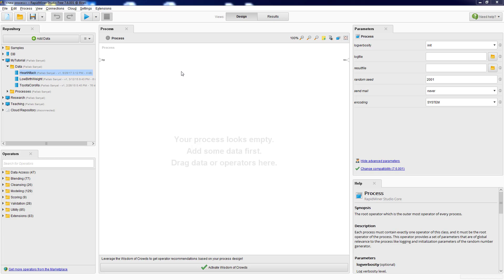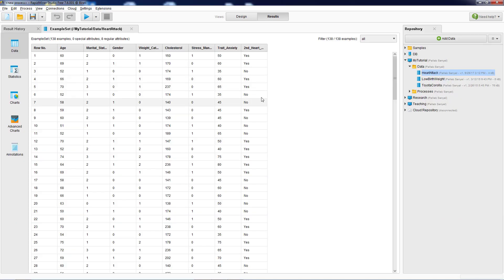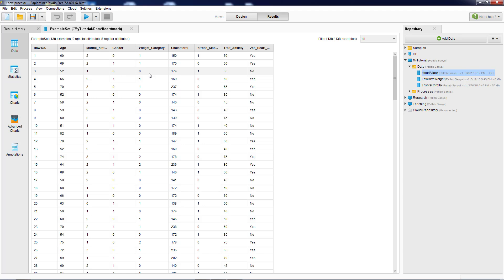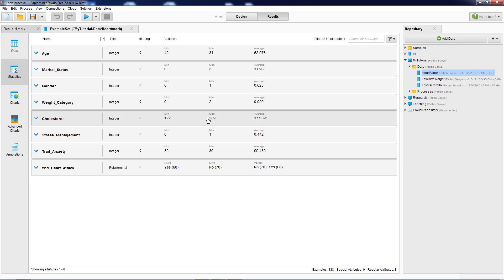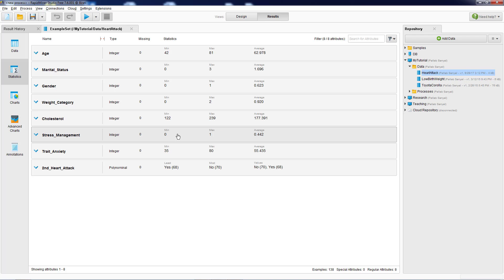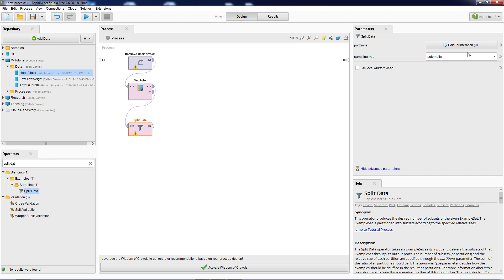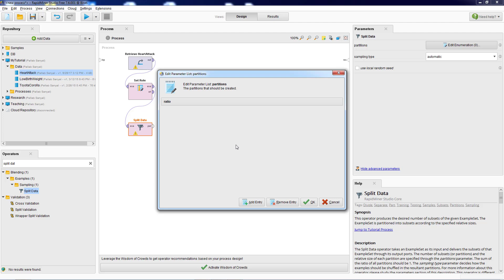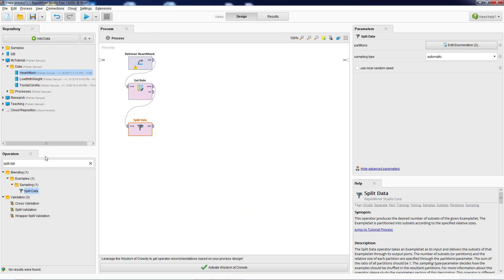Building Decision Tree Models using RapidMiner Studio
This video describes (1) how to build a decision tree model, (2) how to interpret a decision tree, and (3) how to evaluate the model using a classification matrix.